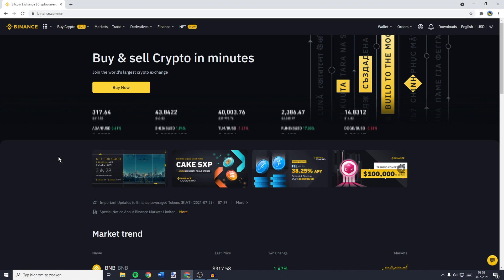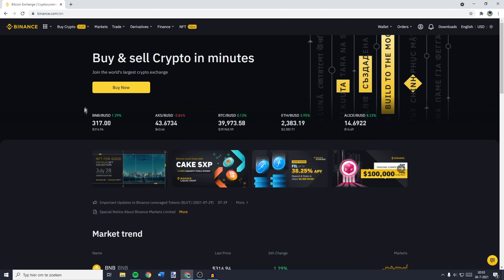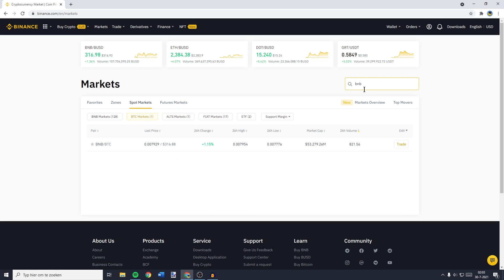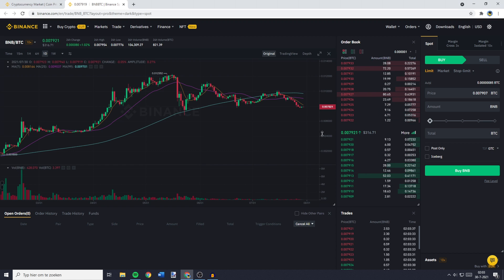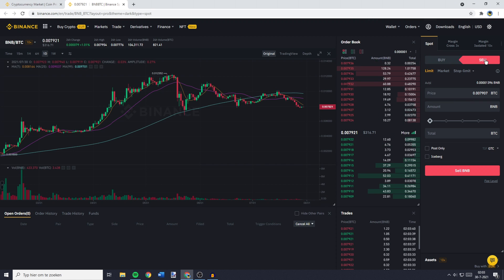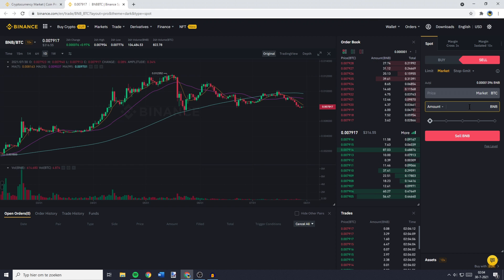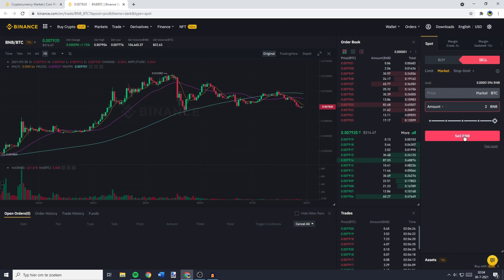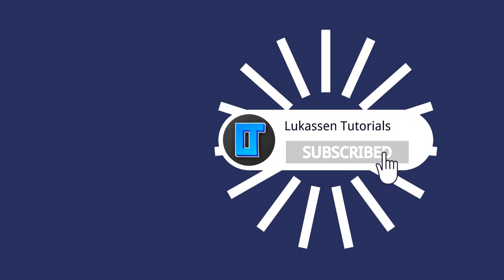How to Convert/Swap BNB to BTC on Binance (2021)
This tutorial is about how to convert/swap BNB to BTC on Binance. So if you want to learn how to swap/convert/trade/transfer/change BNB into BTC, this video is the video you are looking for!

I hope this tutorial - in which I showed you how to swap/convert/trade/transfer/change BNB into BTC - was helpful. Alternative titles for this video could be: how to swap bnb to btc on binance, how to convert bnb to btc on binance, how to change bnb to btc on binance, how to sell bnb to btc on binance, how to convert btc to bnb on binance us.